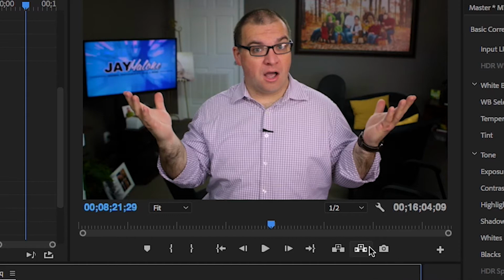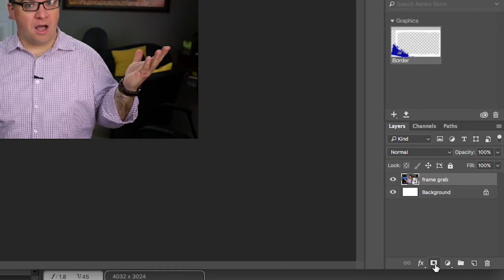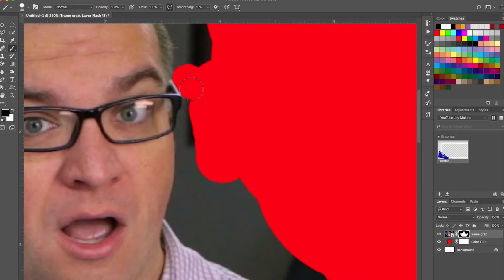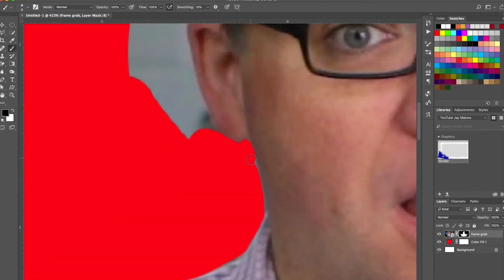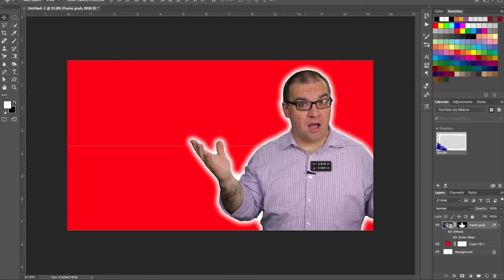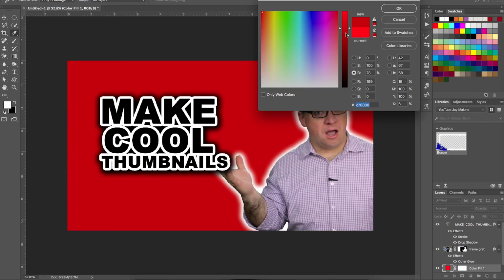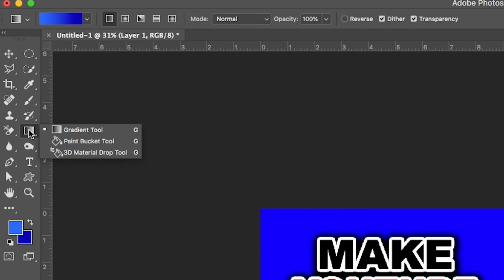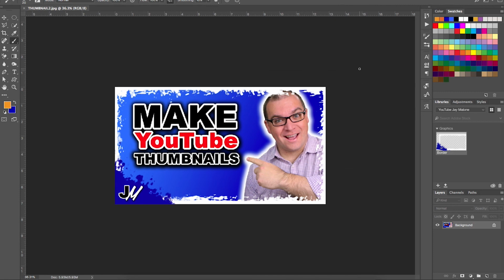How To Make A YouTube Thumbnail: Photoshop Tutorial (2018)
If you are wanting to know how to make a YouTube thumbnail, this Photoshop thumbnail tutorial might just help you!
Creating a thumbnail for YouTube is a great way to increase clicks on your videos.  Creating a great thumbnail works even better!  Grow your YouTube channel in 2018 by making a great YouTube custom thumbnail!

I am a photographer and drone pilot, and I enjoy posting drone footage, photography & photoshop tutorials, as well as pranks, funny stuff, and the occasional cooking or food related video!